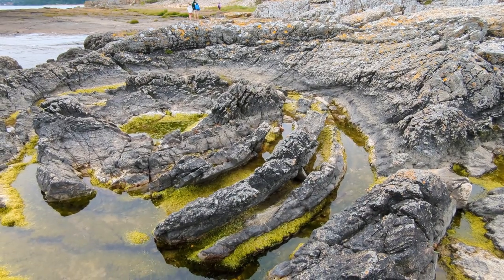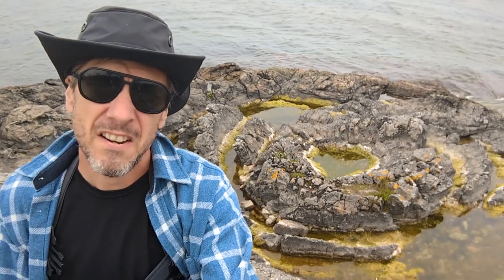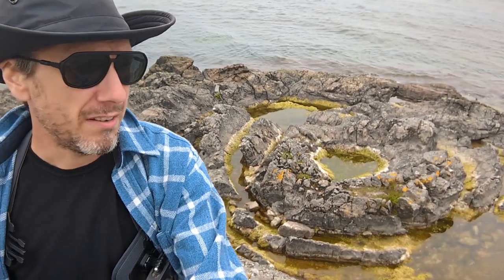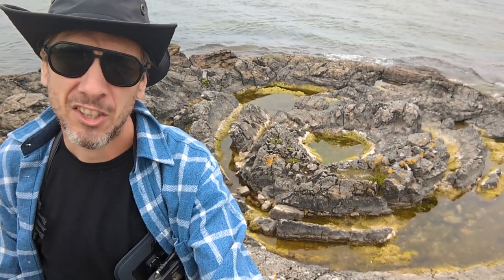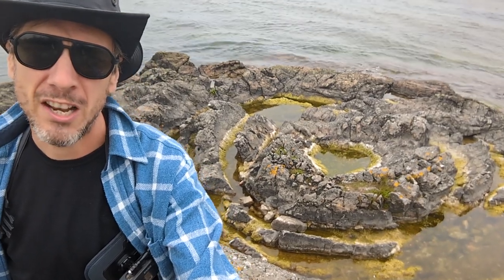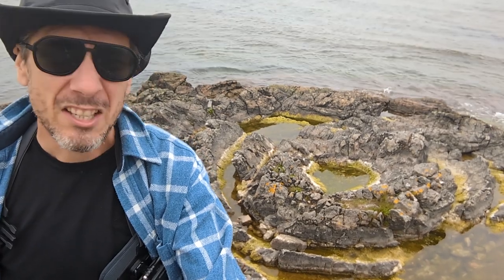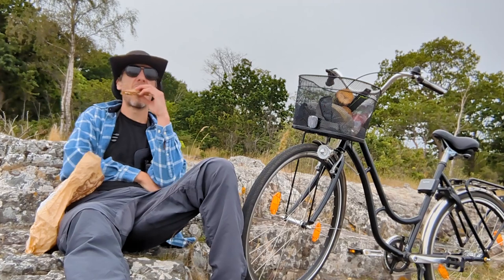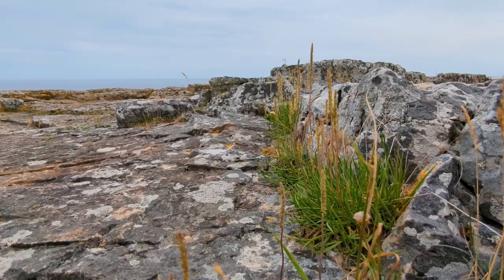Prästens Badkar :: A Day Ride From Simrishamn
I finally got out on two wheels and went to find a thing of interest that I'd heard of - a fossilised sand volcano from 500 million years ago!
It was great to explore further out from Simrishamn and to go inland a bit. I've missed being among trees on this trip so finding some nice forest trails was a real treat.

The three new trails that I mention being opened in Skåne are detailed here for anyone interested:
I really hope I can get to ride them in the future. There is a good video series to be had there!

Coffee & Merch
As always, support for the channel is gratefully received but now there are actually some goods available!
There will be some more going up soon if you miss out.
The long awaited sticker are also available now so go have look if such things tickle you fancy!